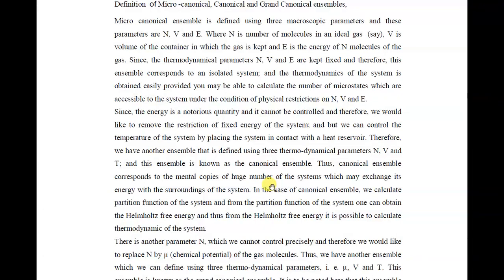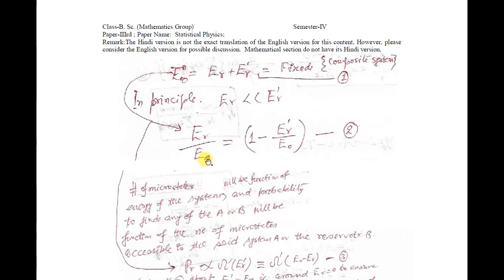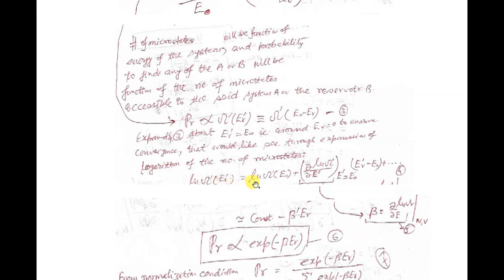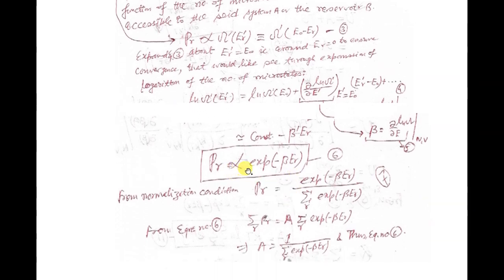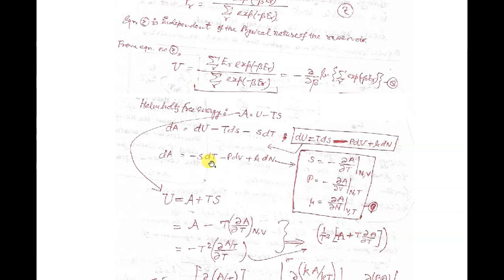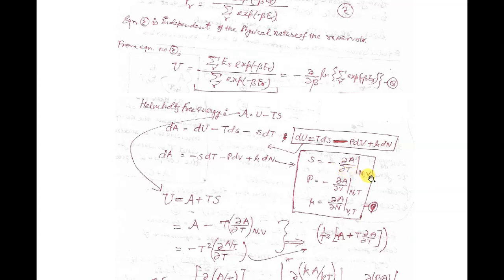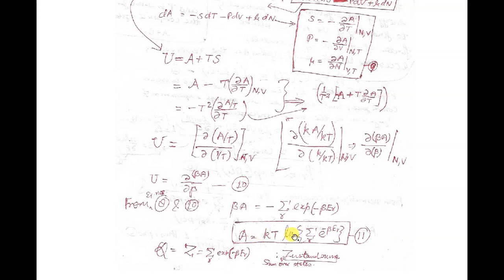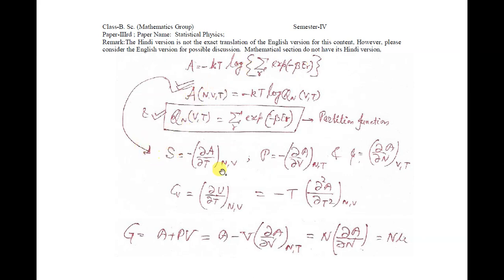Stat Mech-UG-Partition function etc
On line teaching practices-UG-Partition function etc